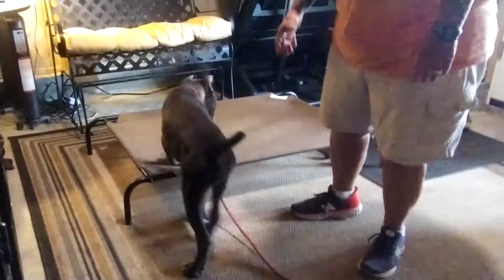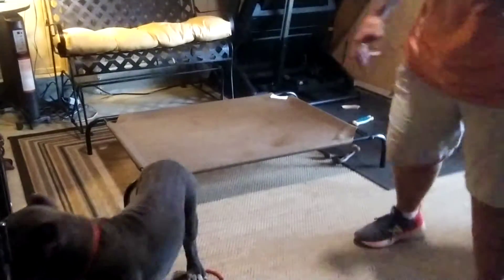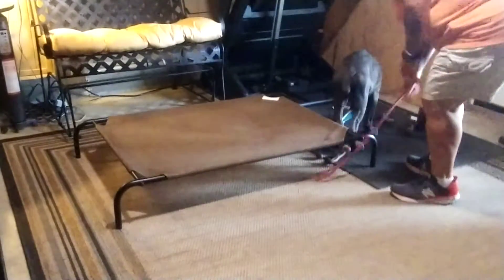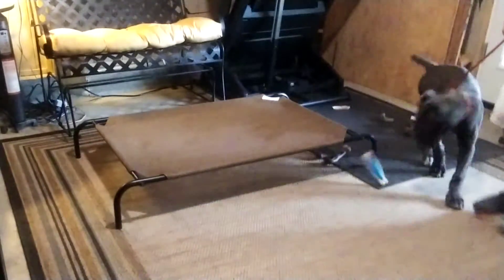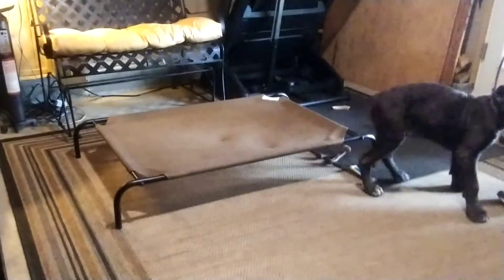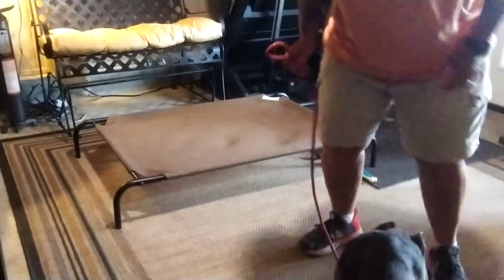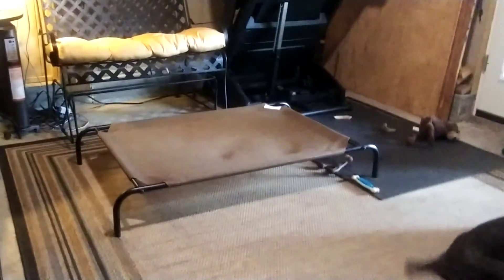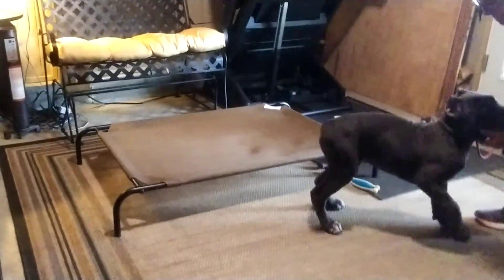Maximus Place start